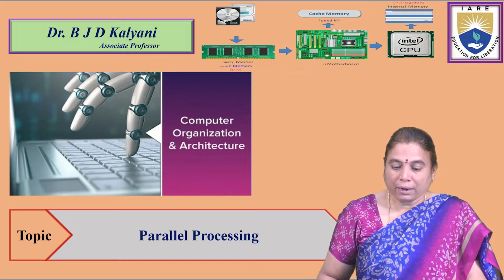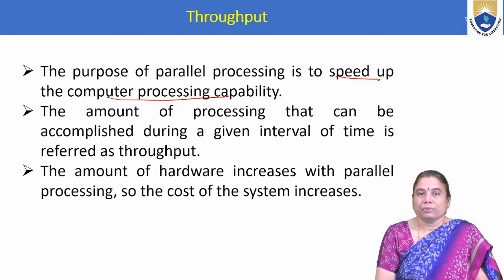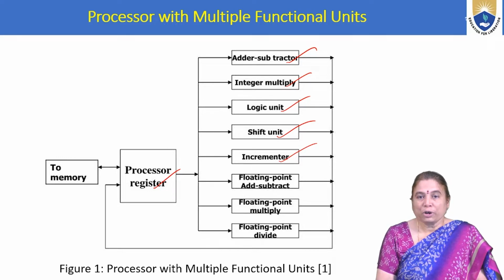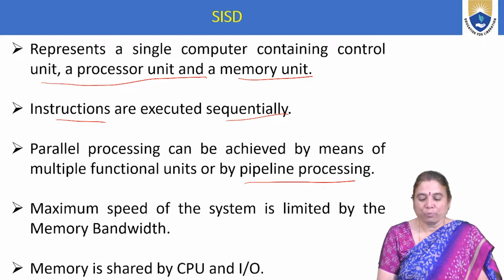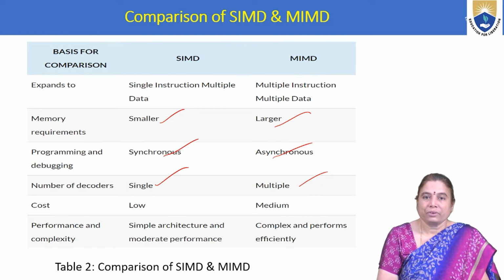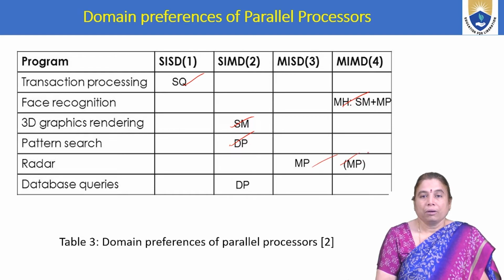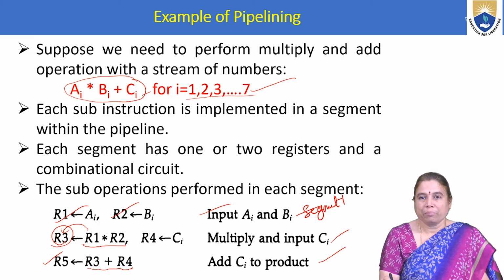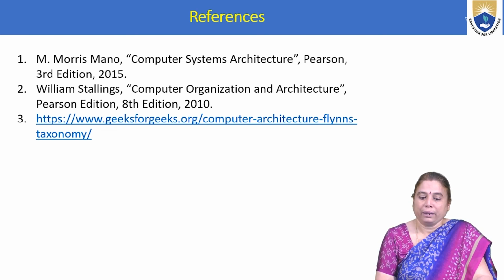Parallel Processing by Dr. B J D Kalyani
Parallel Processing by Dr. B J D Kalyani | IARE

Telangana, India.